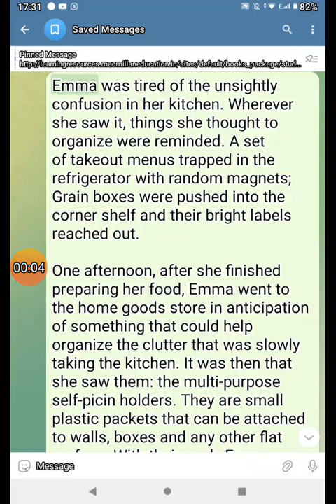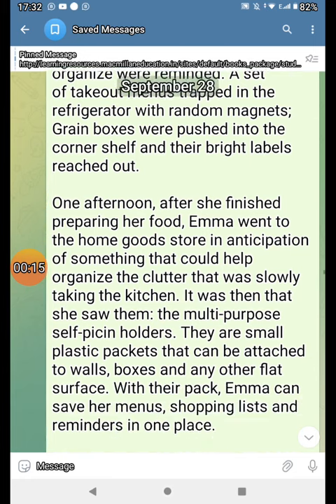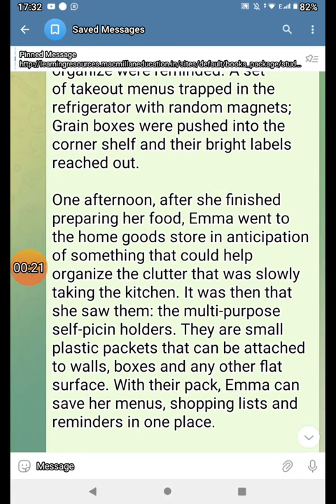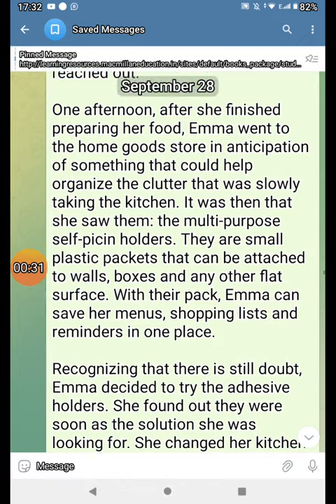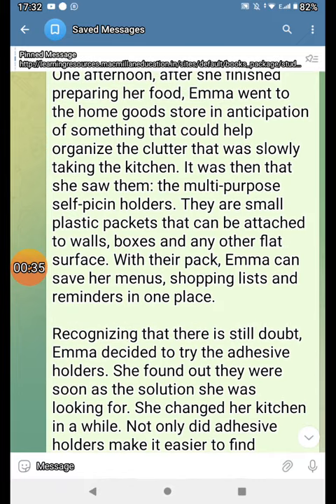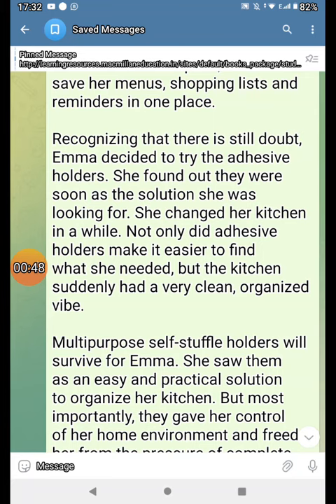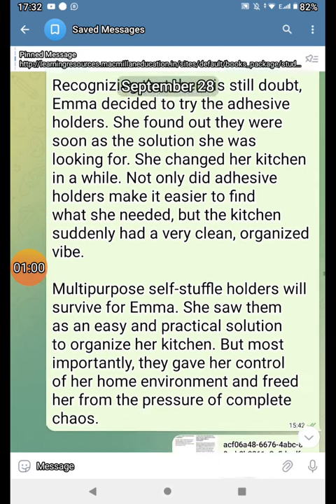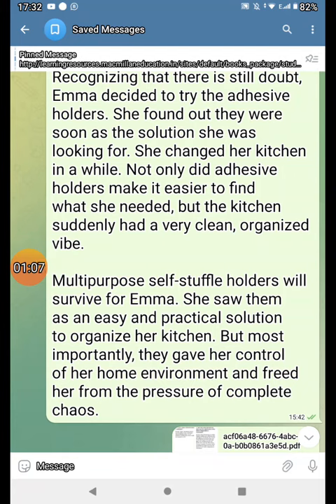SELF HOLDERS STORY ==STORYTIME ==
SELF HOLDERS STORY

STORYTIME